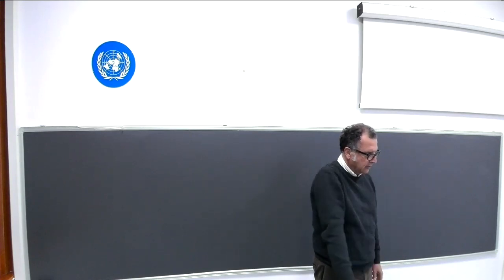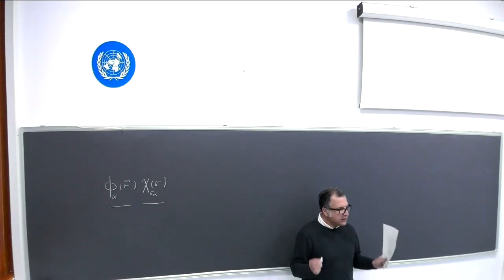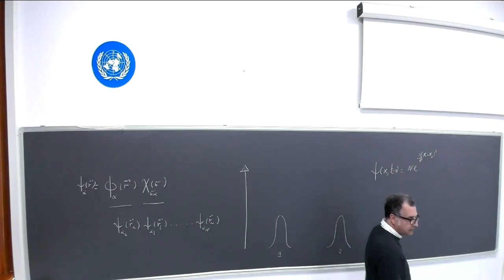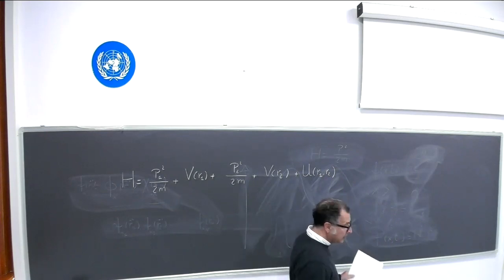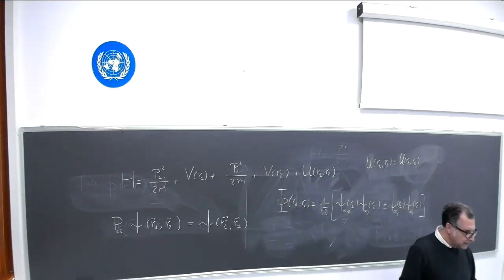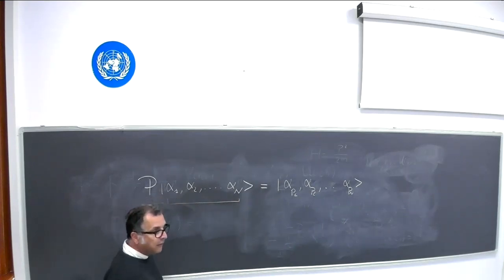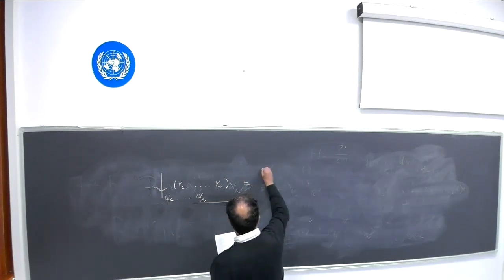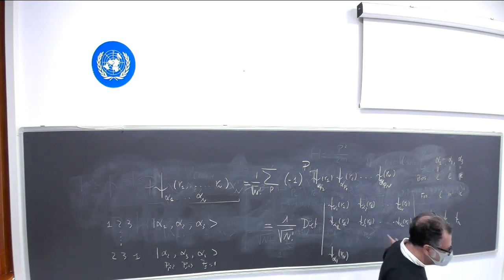Advanced Quantum Mechanics (CMP-AQM) Lecture 29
CMP-AQM-L29-Zoom.mp4

R. Fazio